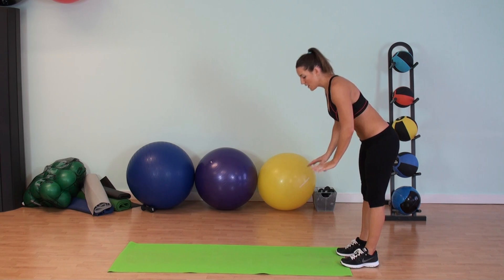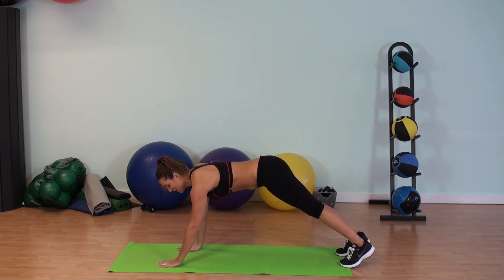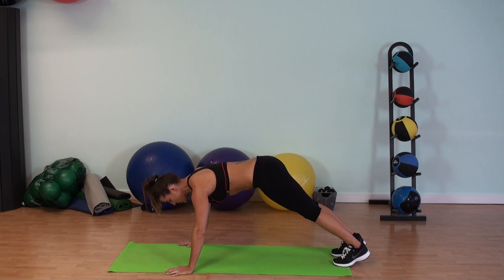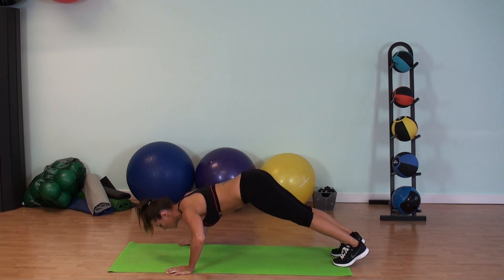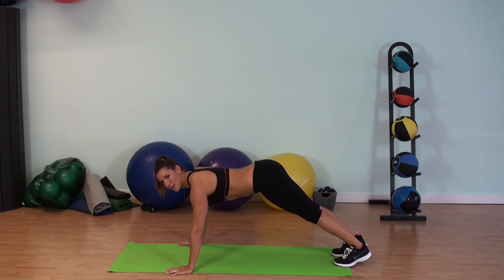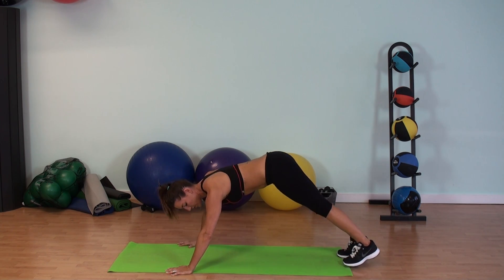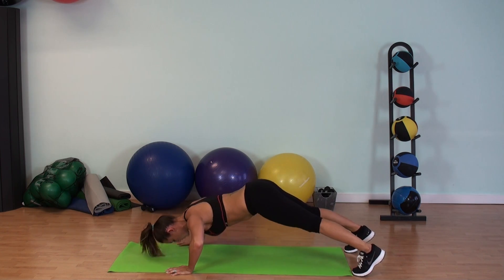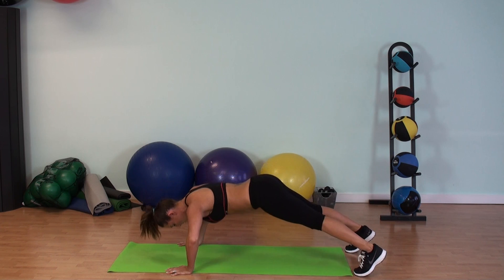Fierce Minute - Advanced Body Weight PushUp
for more info!

It's great to start the day with a good workout and a nutritional breakfast! Today's Fierce Minute video is ready for you.  Today's tip is Advanced Body Weight PushUp.  I am a big fan of body weight and body weight workouts for men and women.  Try the pushup I did in this video. it's not as easy as it looks!!!